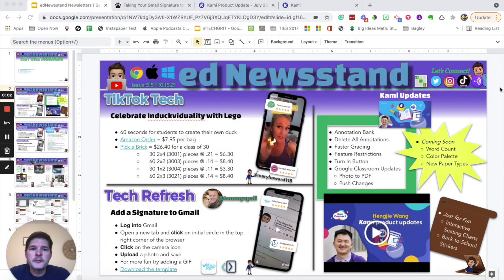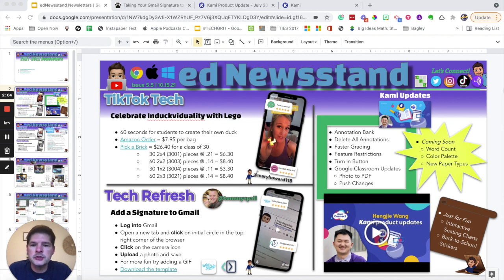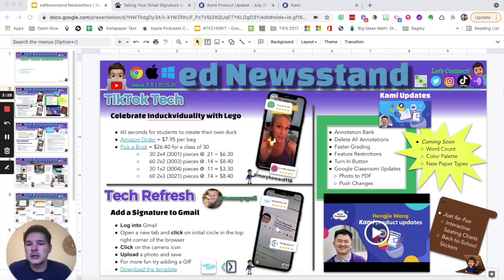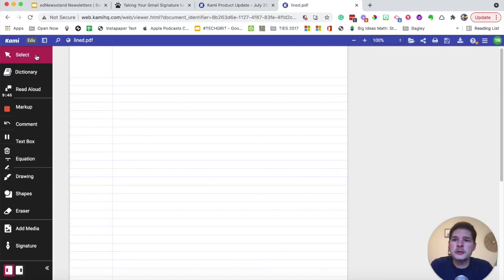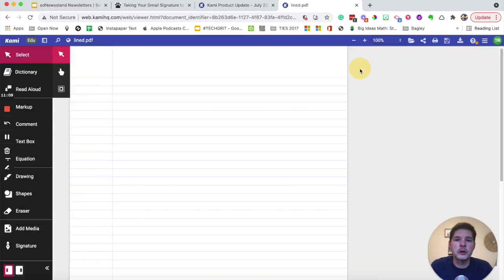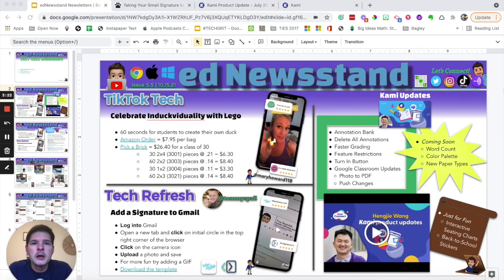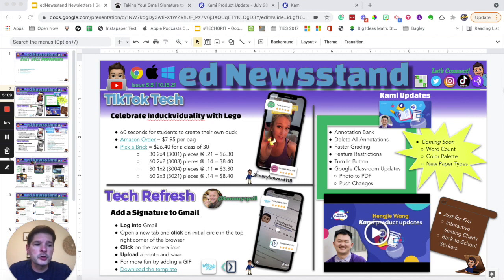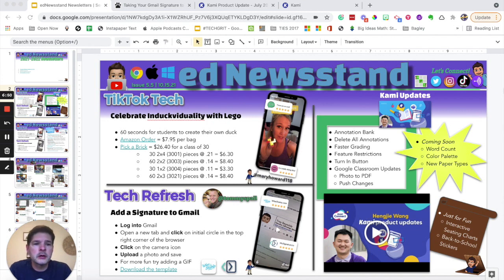4 4: Kami Updates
Kami is one of the most powerful PDF annotation and digital whiteboard tools a classroom can have in this new technology-forward learning environment. This video will give you a brief demonstration of Kami along with providing an explanation of the Kami updates added over the summer.

TikTok Tech explains how to begin the discussion about individuality using Lego. Tech Refresh will show you the best ways to create dynamic Gmail signatures through a template or using a third-party website (Wise Stamp and MySignature.io).

Chapters
0:00 Introduction
0:33 TikTok Tech
2:01 Tech Refresh
3:45 Kami Demonstration
7:16 Kami Updates
10:56 Newsletter Summary
11:21 Social Media Links